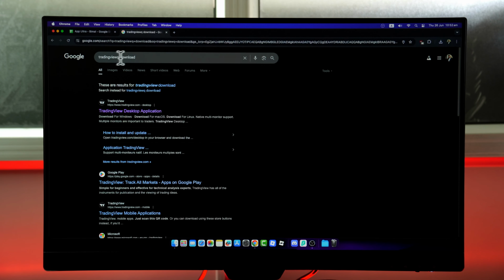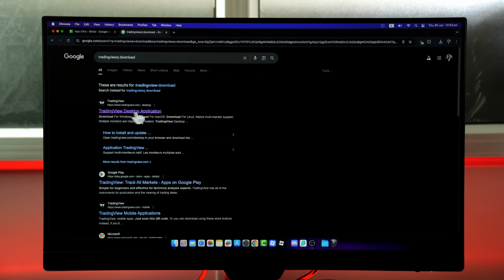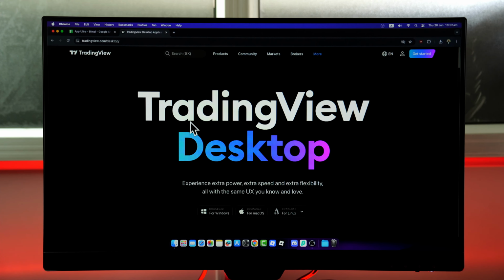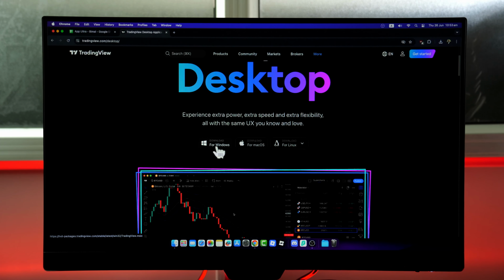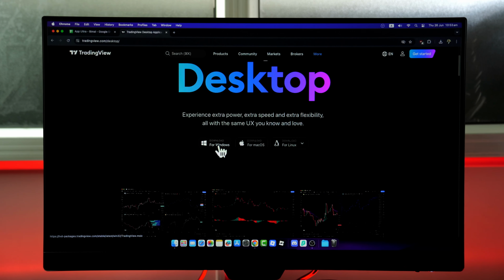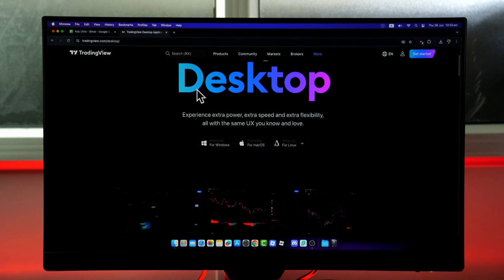How To Download TradingView On Windows PC or Laptop - Easy Guide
Downloading the TradingView desktop application on a Windows PC or laptop gives you access to advanced charting tools and a smoother, browser-free experience. This video shows you the exact steps to download and install the official TradingView desktop app safely and correctly for Windows users.

To begin, open your preferred web browser and search for "TradingView desktop download." The official download page is typically the first result, and the correct link is tradingview\.com/desktop. You can also go directly to the site by entering in the address bar.

Click on "Download for Windows." This will download an installer file in .exe format. If prompted by your browser or antivirus software, confirm that you want to keep the file. It’s safe to proceed as long as you're downloading directly from TradingView’s official website.

After the file is downloaded, double-click the .exe file to begin installation. Follow the on-screen instructions to complete setup. Once installed, launch the TradingView app from your desktop or Start menu. You can log in using your existing TradingView credentials or sign up for a new account if you don’t already have one.

The desktop version offers performance improvements, multi-monitor support, and real-time data syncing with your online account. This method also applies to Windows 10 and Windows 11 devices.

Make sure you always download software from trusted sources to avoid malware or installation errors.

Timestamps:
0:00 Introduction
0:16 Open browser and search TradingView desktop download
0:30 Select Windows version and begin download
0:48 Install the EXE file and launch app
1:14 Conclusion